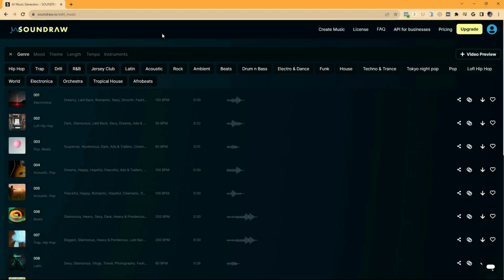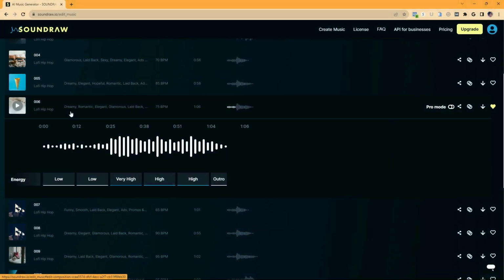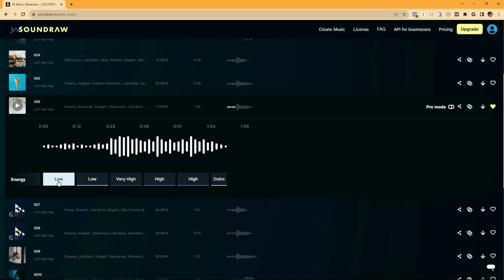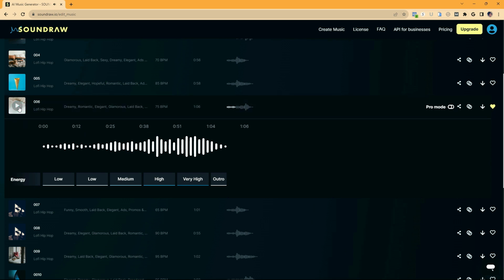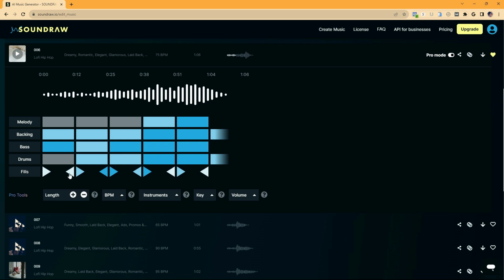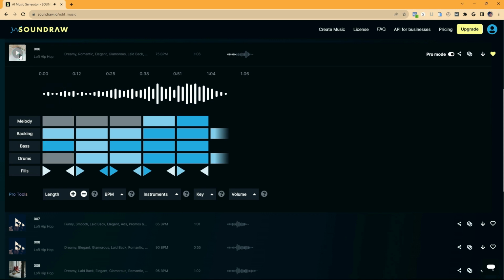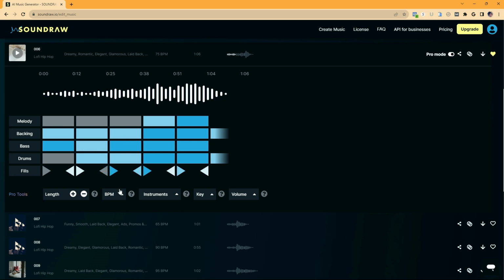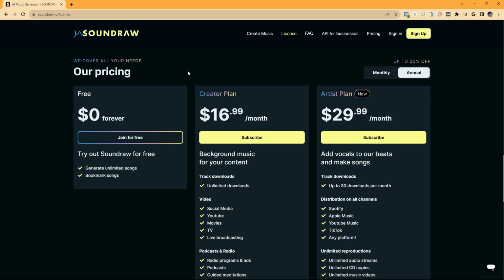Soundraw Review | AI Music Generation For Content Creators & Musicians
Get 10% by using code AUDIO on the SOUNDRAW premium plan when you sign up Check out SOUNDRAW's Black Friday Sale for incredible deals on any plan.

00:00 | Introduction
01:24 | Creating Music In Soundraw
07:36 | Soundraw Pro Mode
13:44 | Soundraw Pricing & Plans
15:58 | Final Thoughts

I'm passionate about crafting and sharing content that assists you on your musical voyage. Thank you for accompanying me on this journey!

Your support is always cherished and appreciated. You can extend it by making a contribution to my tip jar

MAKE YOUR STUDIO SOUND AMAZING❗❗❗